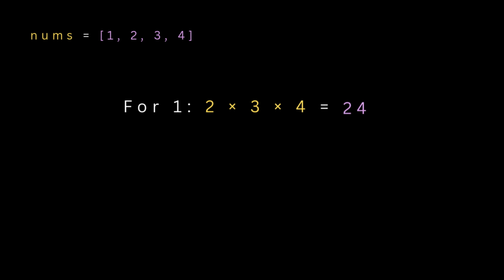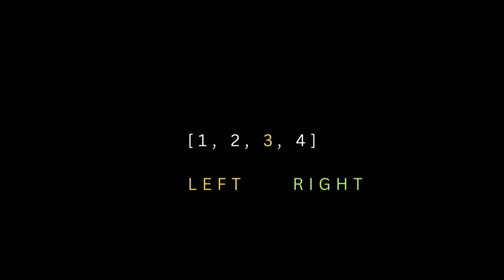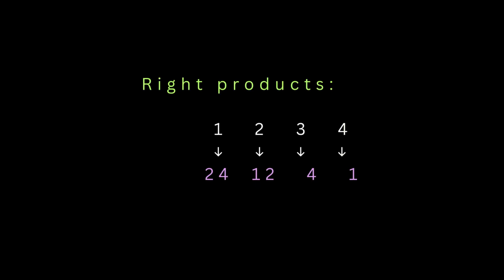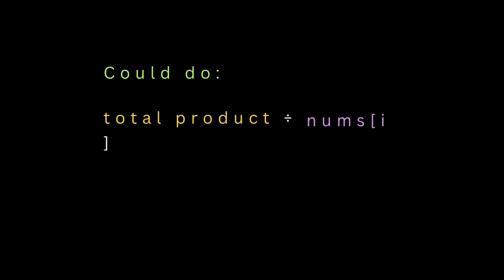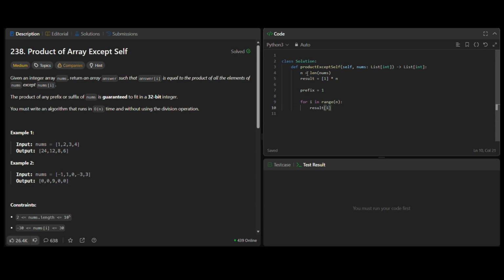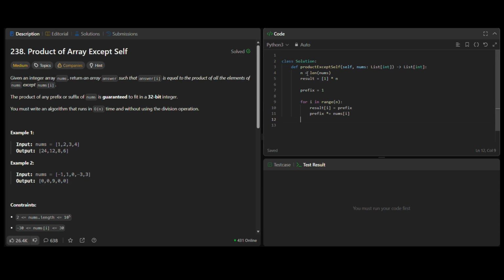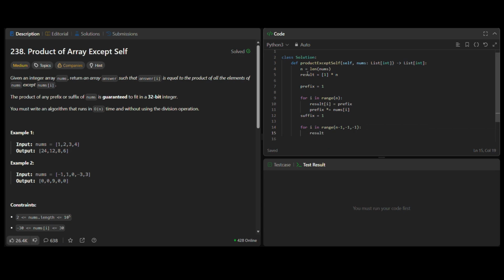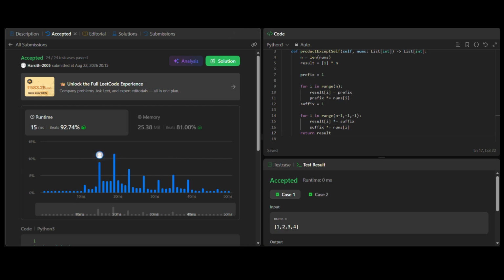Product of Array Except Self | Prefix & Suffix Pattern | LeetCode 238 | GYP #08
BigBrains — GetYouPlaced #08 🚀

Can you find the product of every element except itself without using division?

In this video, we solve LeetCode 238 — Product of Array Except Self using the Prefix & Suffix Product pattern.

We cover:

🔹 Why the brute-force approach is O(n²)
🔹 Prefix products from the left
🔹 Suffix products from the right
🔹 Combining both to get the answer
🔹 O(n) optimized Python solution
🔹 O(1) extra space

The key idea:

Answer[i] = Left Product × Right Product

GYP #08 — Don't memorize DSA. Recognize it.